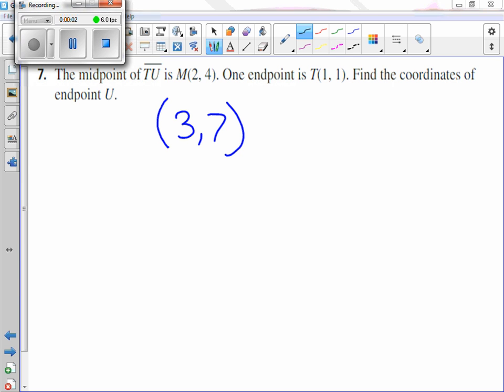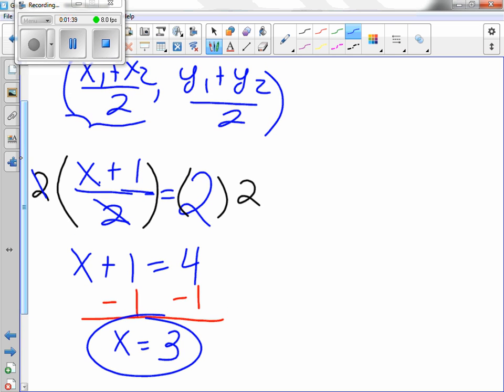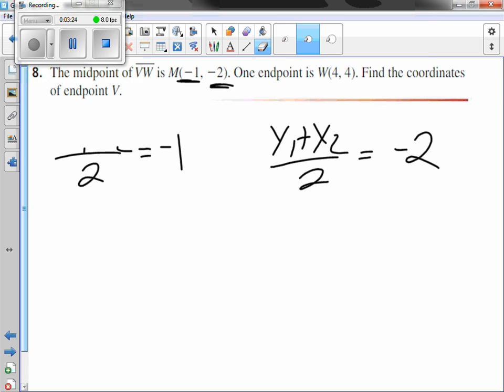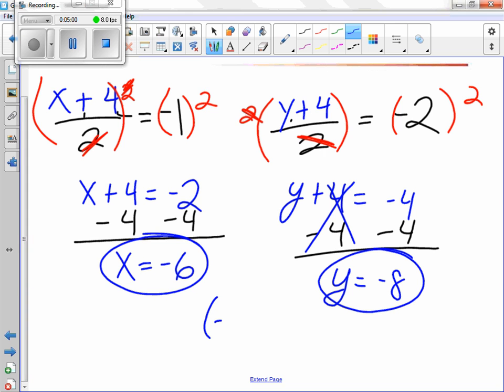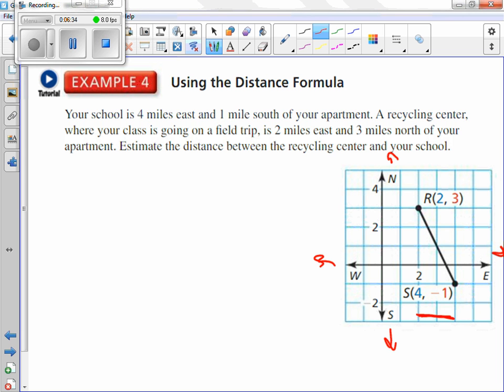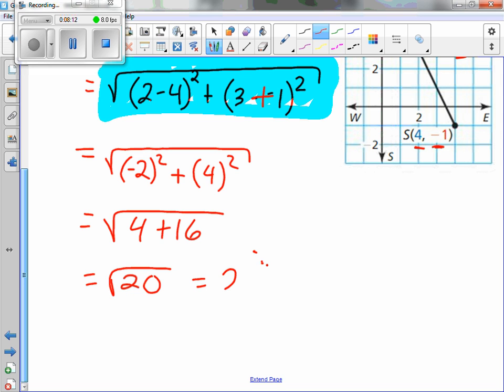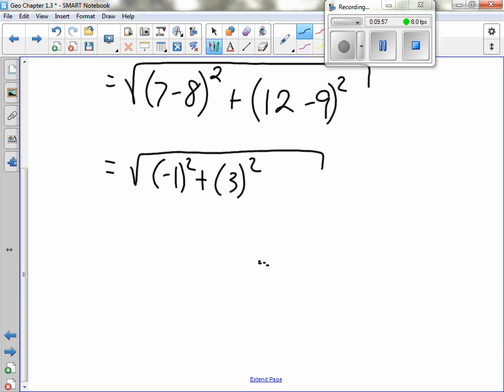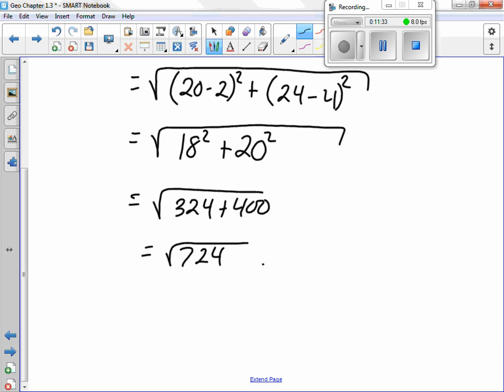Geometry 1.3 (2)